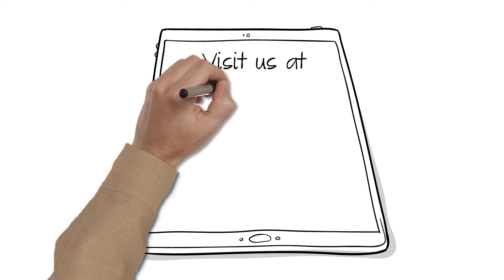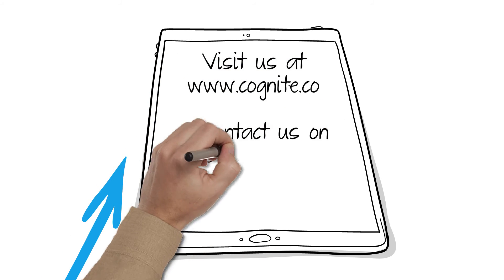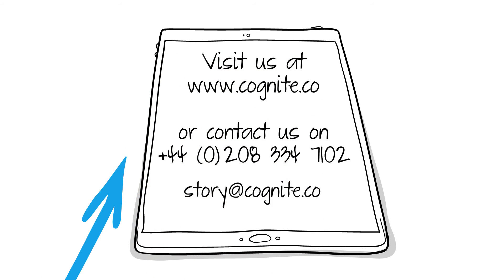Build Your Brand with Whiteboard Animation | Startups